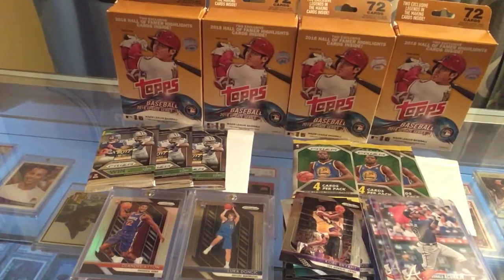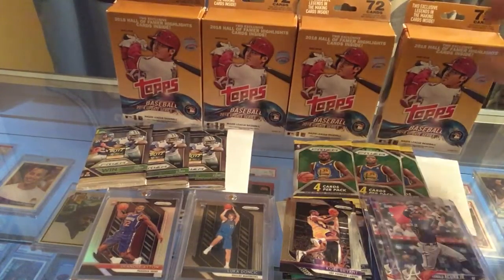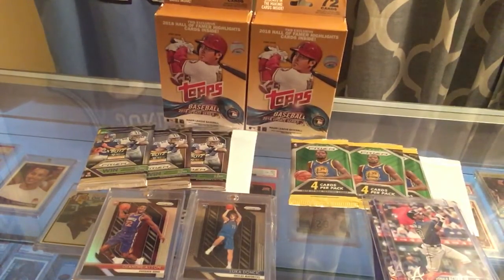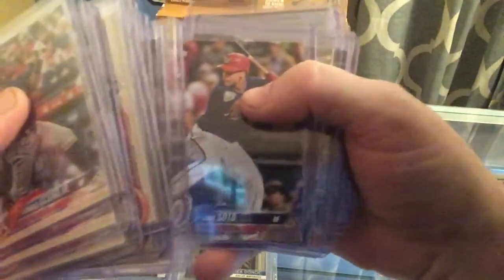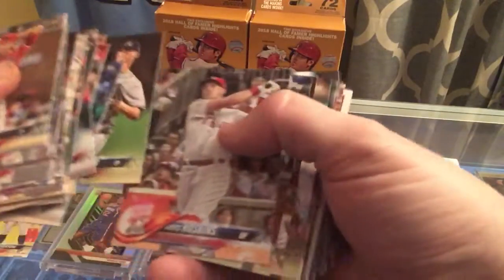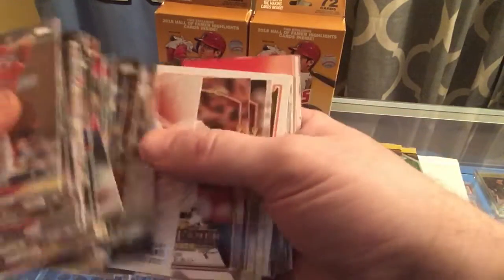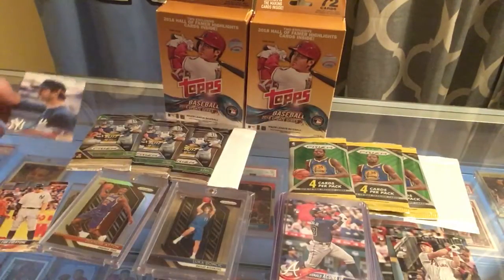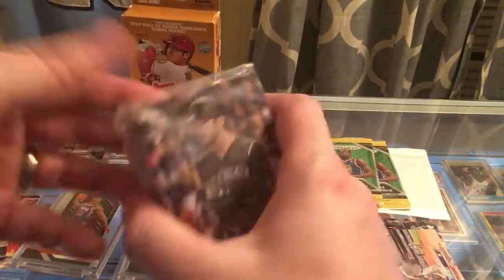2018 Topps Update, 18-19 Prizm Basketball, 2018 Prizm Football!!!!